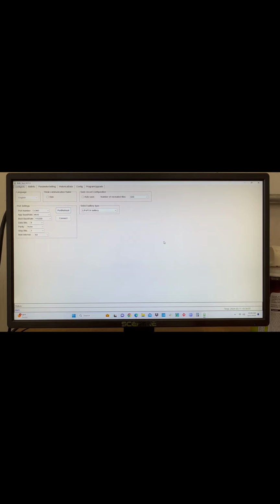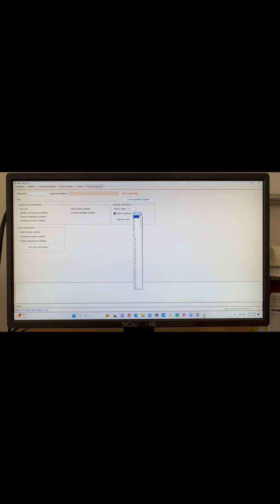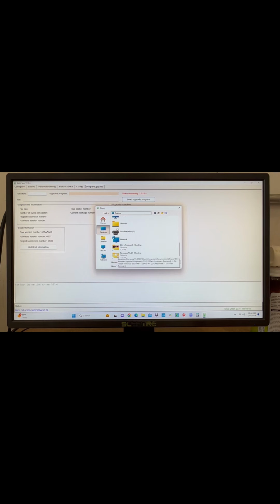EG4 6000XP - Firmware Upgrade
Learn how to upgrade your firmware to the latest version to ensure your EG4 6000XP Inverter works properly and effectively. The setup is quick and easy!

Visit santansolar.com to get your inverter today 🤩